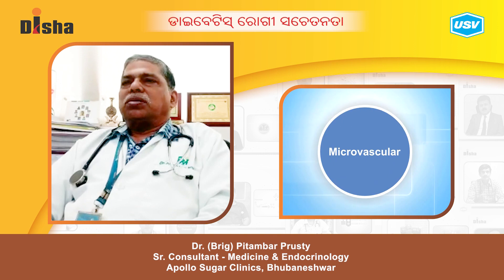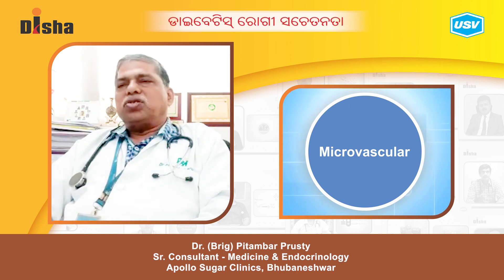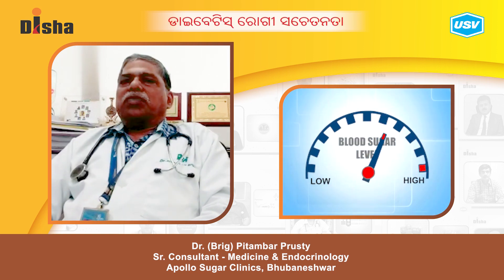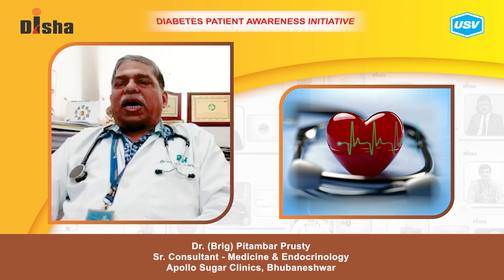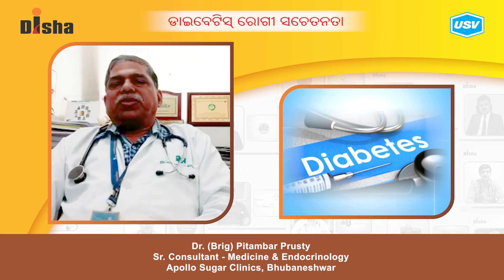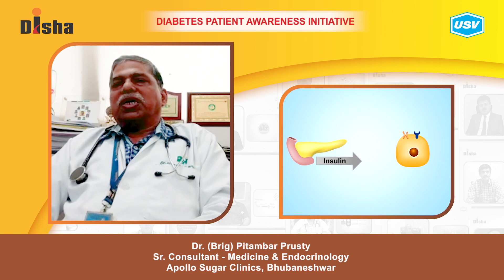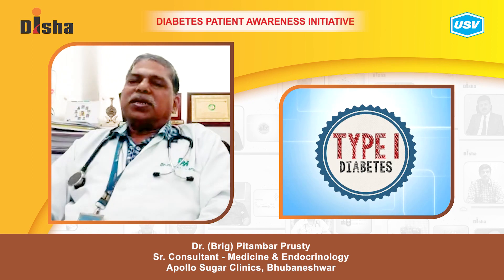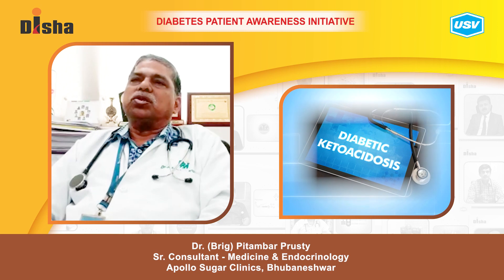Dr. (Brig) Pitambar Prusty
Diabetes is one of the most dangerous and rapidly growing diseases in India. Dr. (Brig) Pitambar Prusty, a leading Diabetologist explains about the following aspects of Diabetes in this video. Please watch and share!
Management of Microvascular and Macrovascular Complications
How to prevent diabetes?